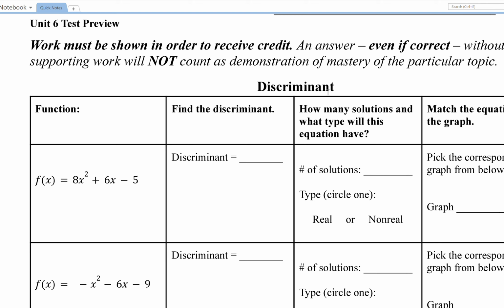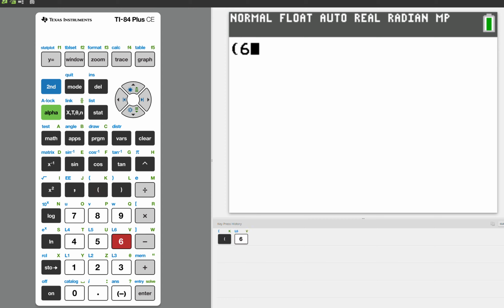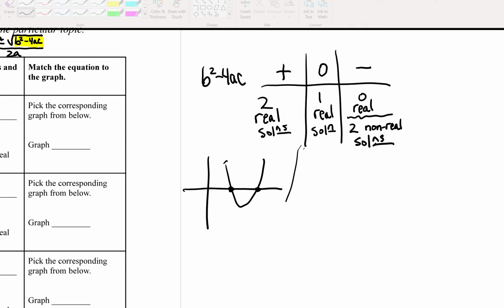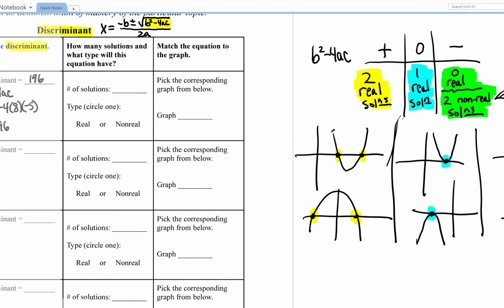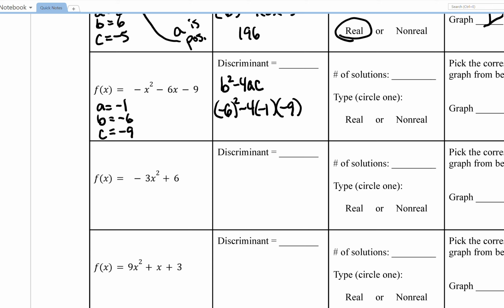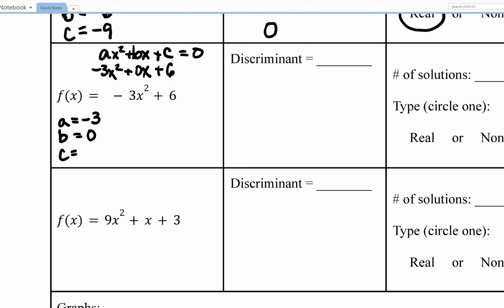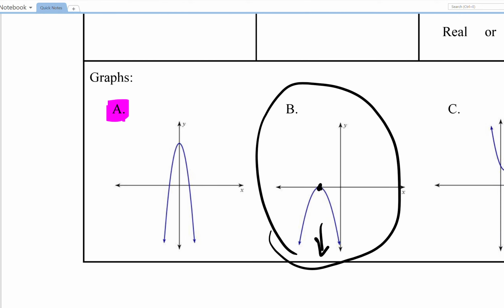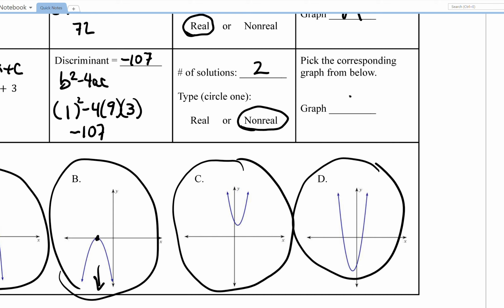Unit 6 Test Preview--Discriminant